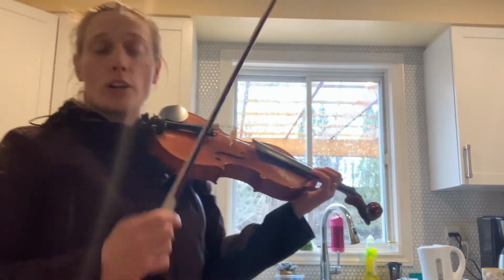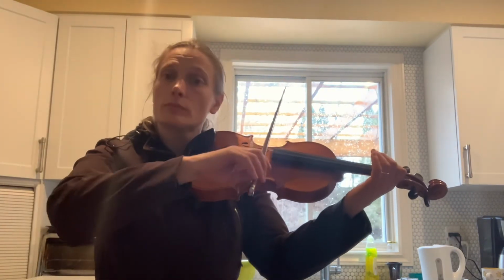Response for Shirley on scale and tune video project